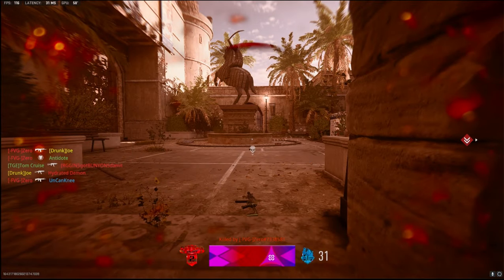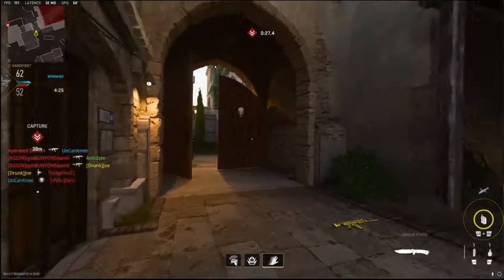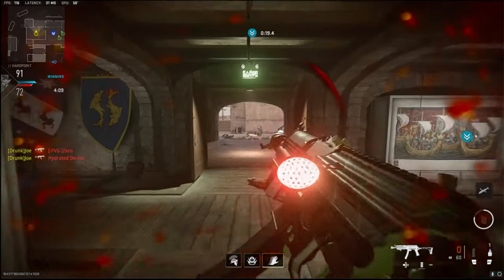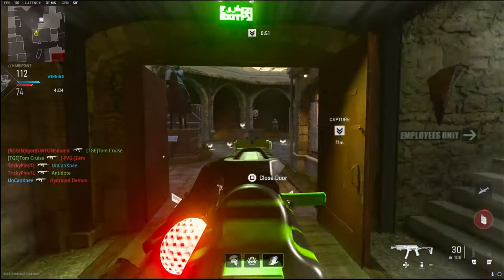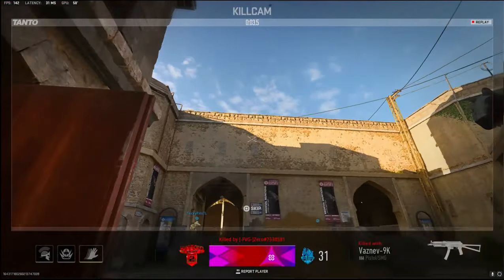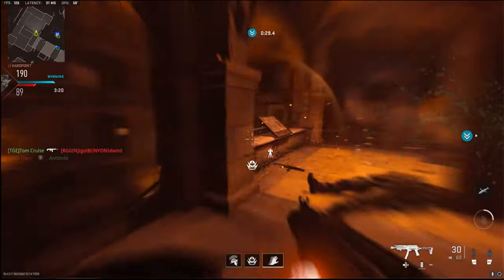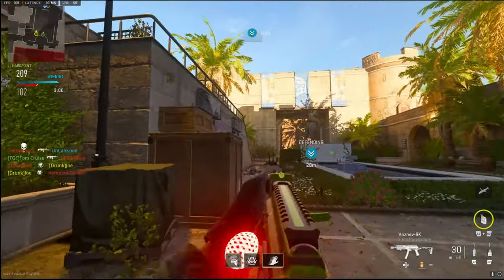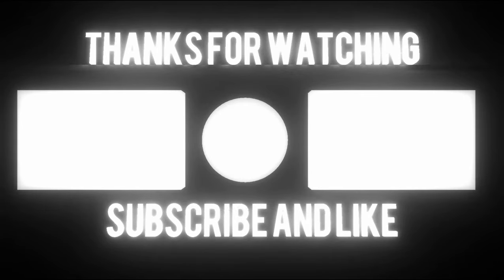Loudness EQ just got BETTER in MW2 RANKED PLAY! (HOW TO MAKE SOUND EQ BETTER)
HOW TO TURN ON LOUDNESS EQ FOR MW2 RANKED PLAY! (RANKED PLAY GAMEPLAY)